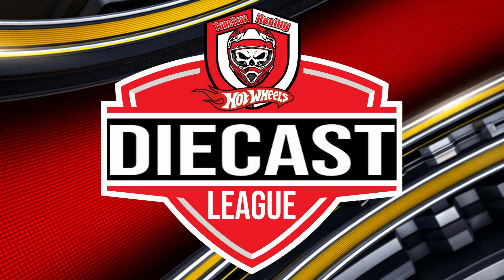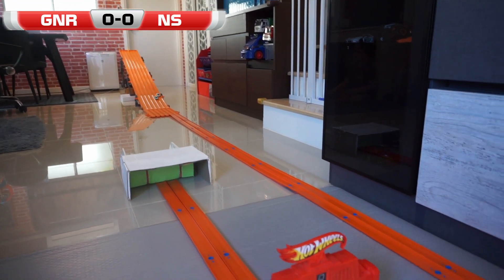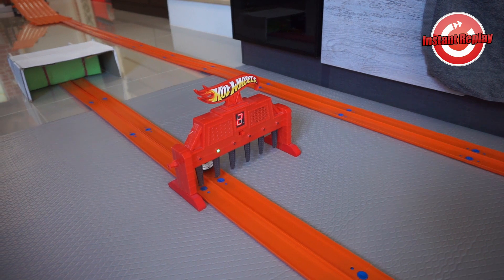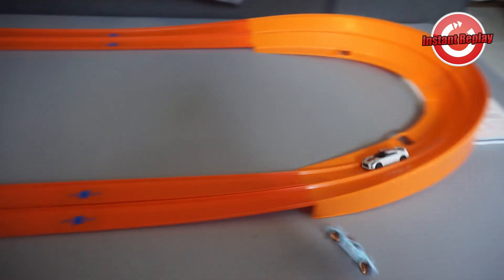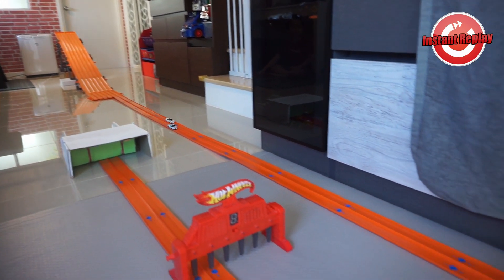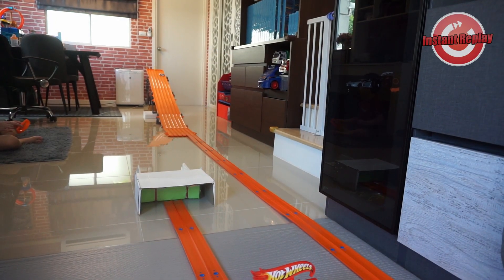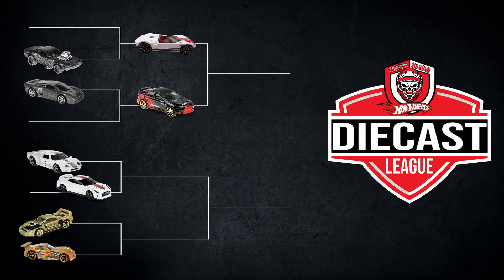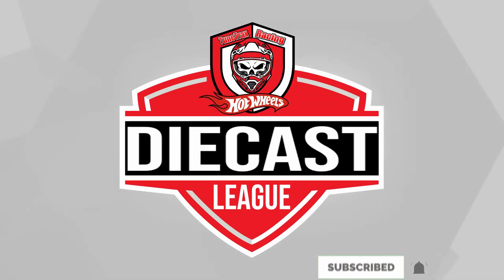Ford GT40 vs Nissan GTR | Diecast Racing League | Season 2, Match 3 Hot Wheels Racing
This channel is for Hot Wheels Racing | Diecast Collecting and intended for a family audience.